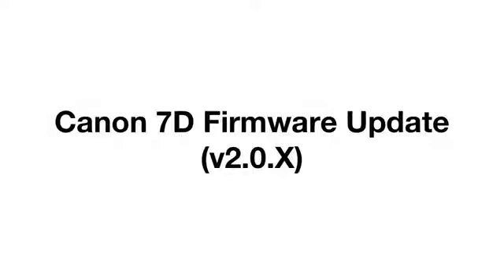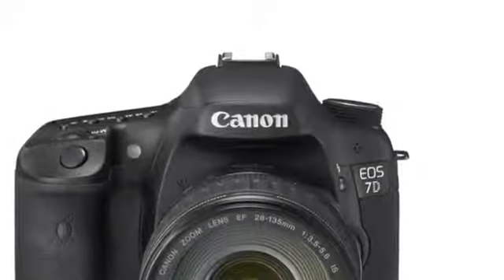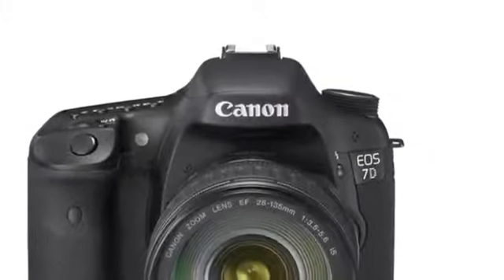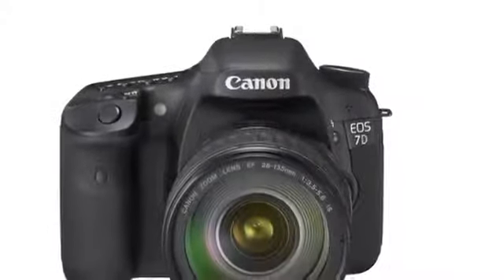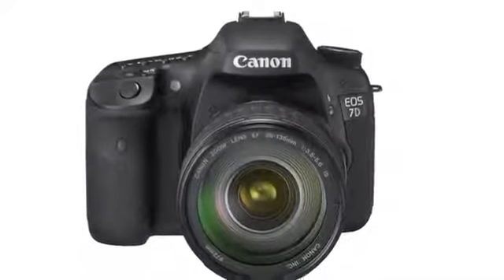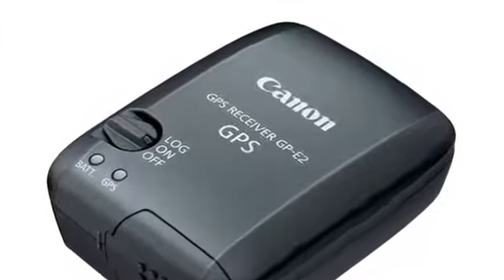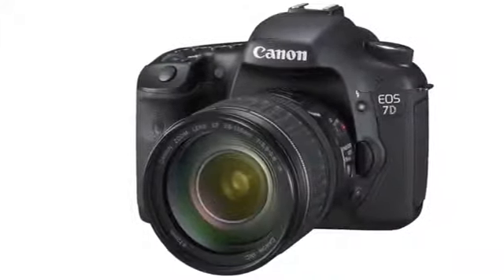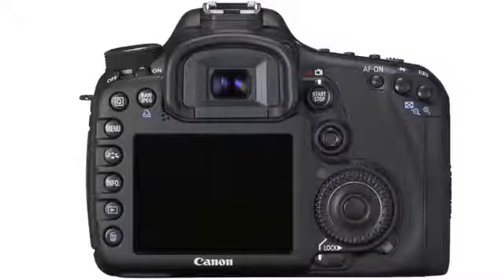Canon 7D Firmware Update v2 0 X